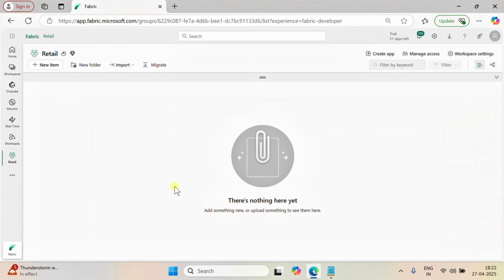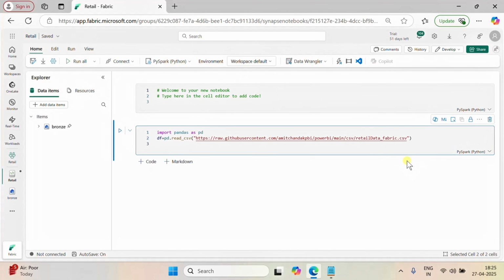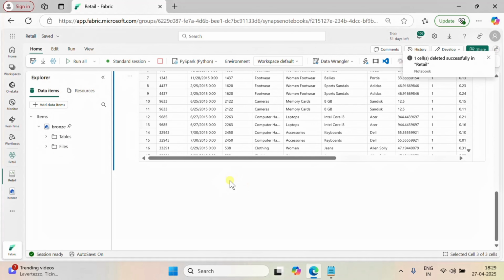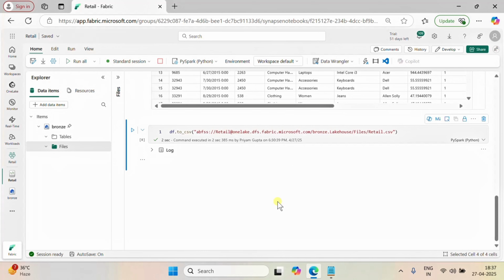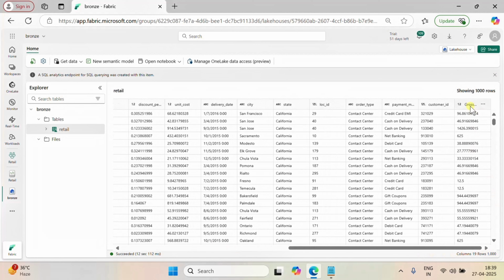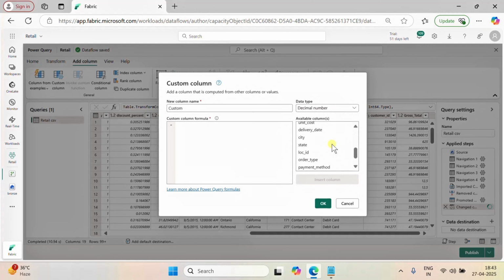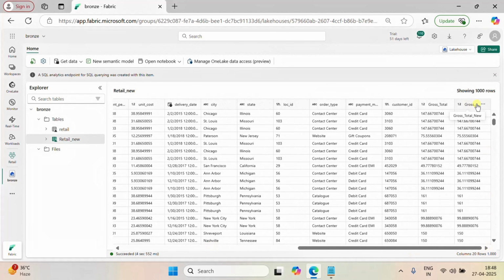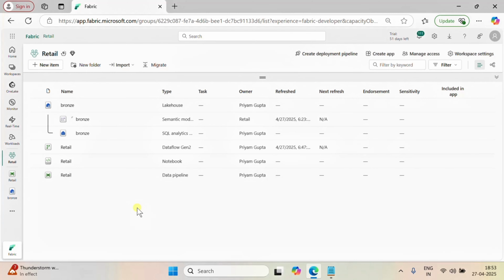How to create Notebook in Microsoft Fabric | Notebooks in Microsoft Fabric | Pyspark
Topics Covered :-

Microsoft Fabric
Microsoft Fabric Lakehouse
Fabric Lakehouse
Fabric
Onelake
Data Engineering
Data Science
Data Analysis
SAAS
Onelake
Data Engineering
Data Science
Data Analysis
SAAS
Data Engineer
Data Scientists
Microsoft Fabric Tutorial
Fabric Tutorial
Pipeline
Data factory
Notebook
Pyspark
Spark
Apache